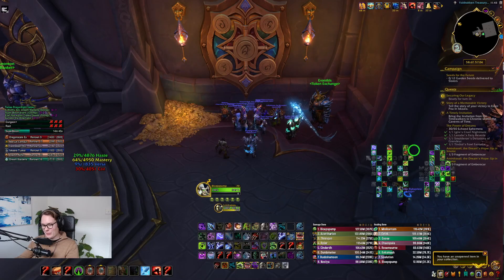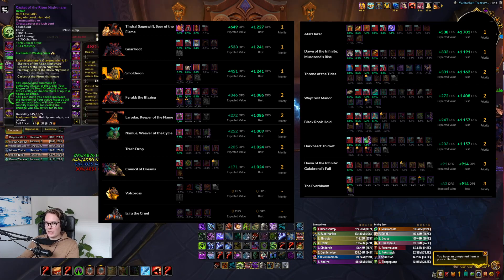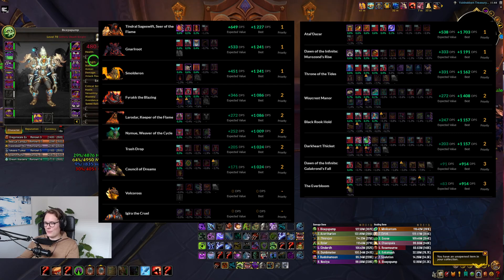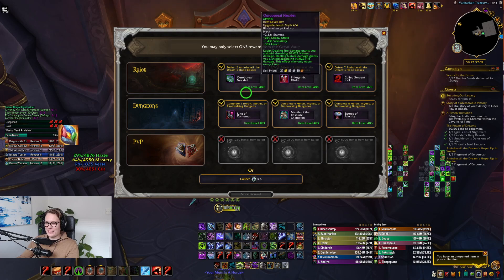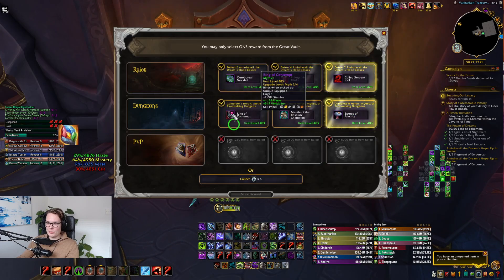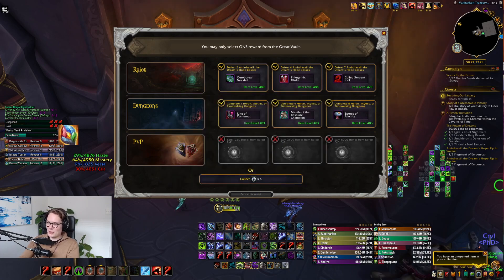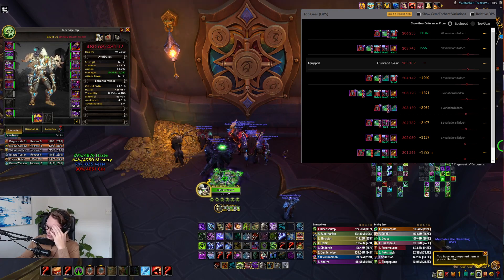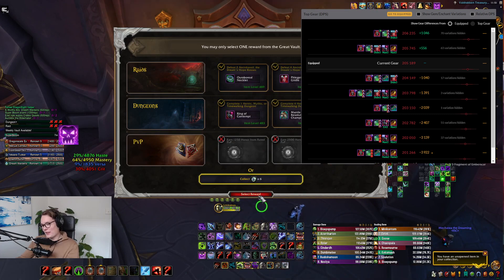Week 3 Vault Opening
Hi guys, today I'm walking you through my week three vault, talking about the upgrades and my thought process around my ultimate choice!

Join my Twitch Subscriber community to gain access to my UI and WeakAura package!

PM me on Discord for coaching!